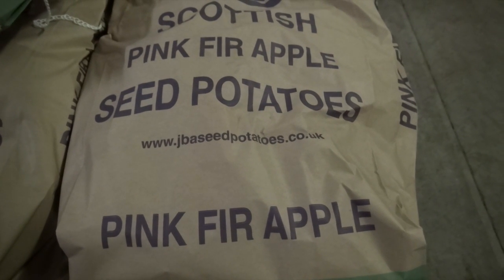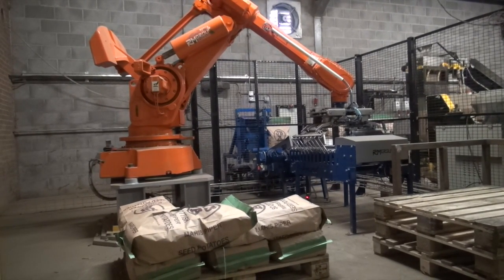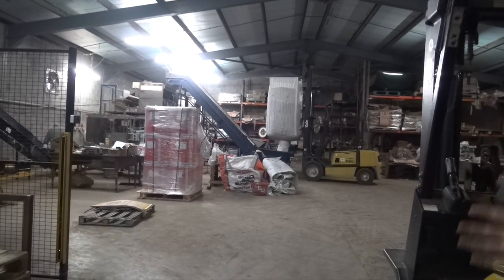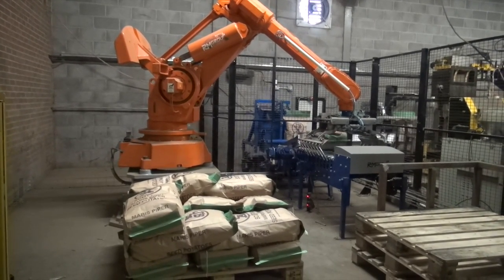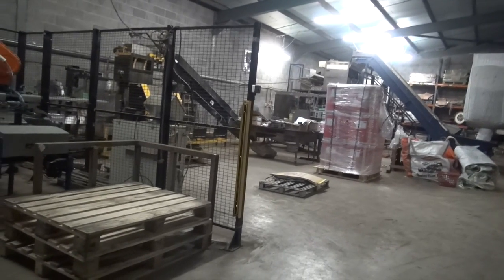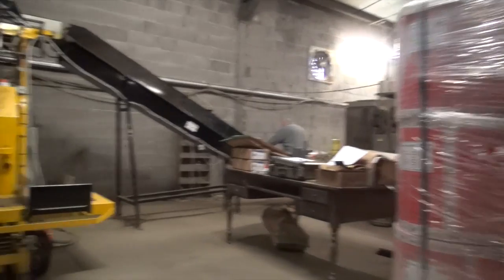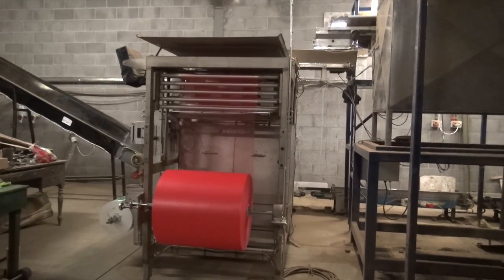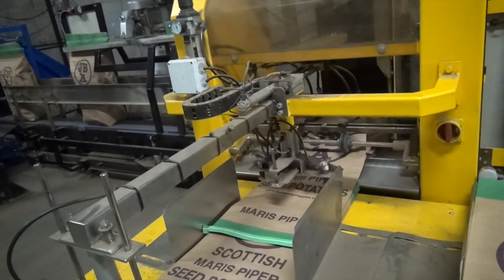Rosefield Farm Potato Line 1 gtritchie5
This video is about Rosefield Potato Line Stuart Barbour explains how the Robots Work.